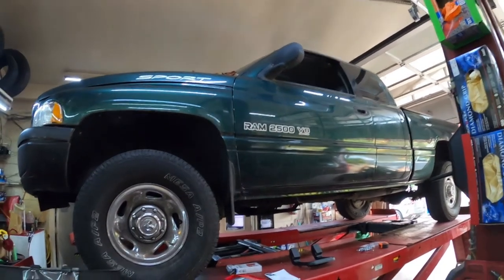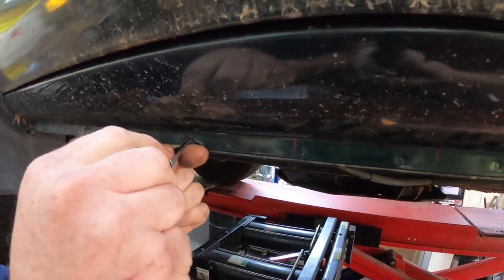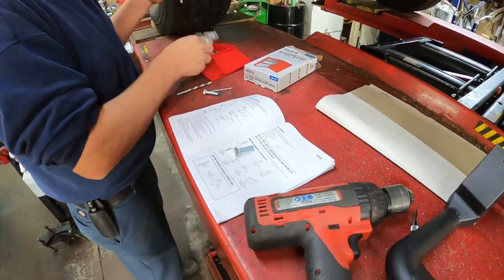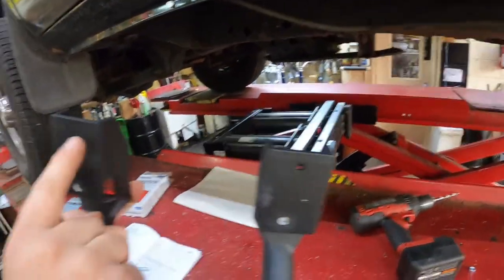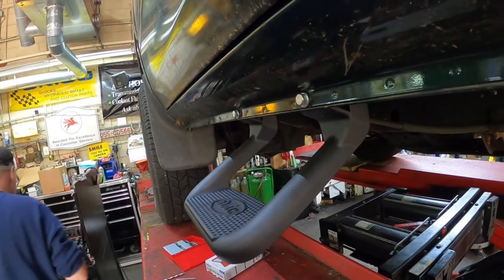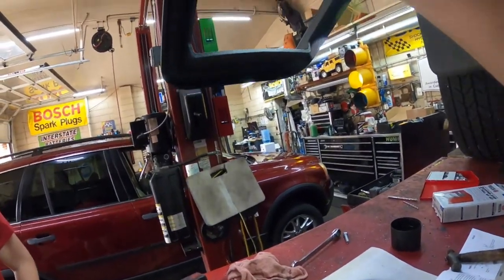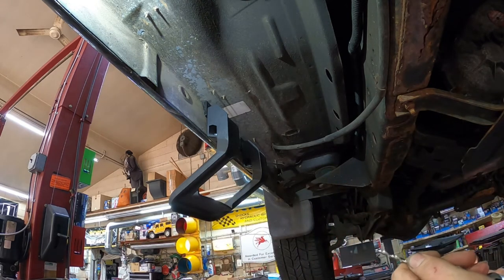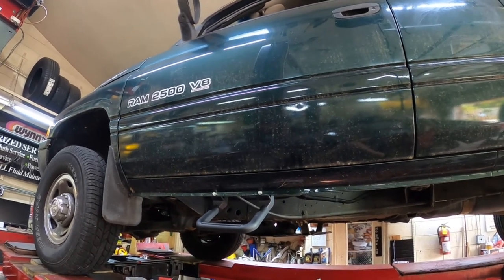Installing The Bully Brand Side Steps On A 1994-2002 Doge Ram Trucks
These are The Bully Brand BBS-1103SZ but always check you part number for the vehicle/truck you own. This should be the same on 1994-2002 Dodge Ram trucks. This one was a 1999 Dodge Ram 2500.